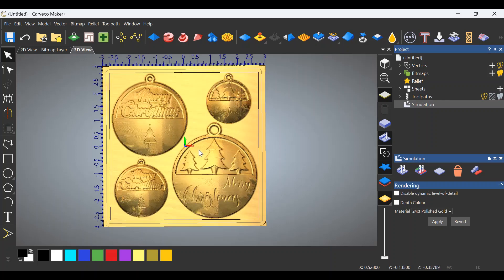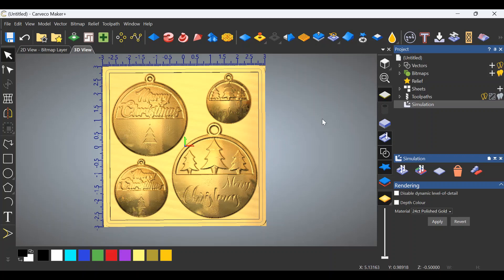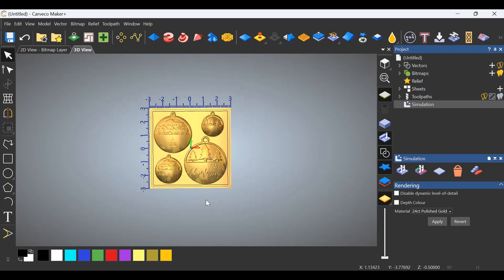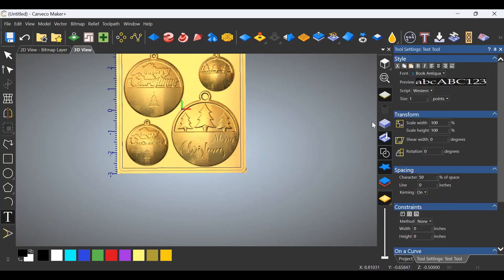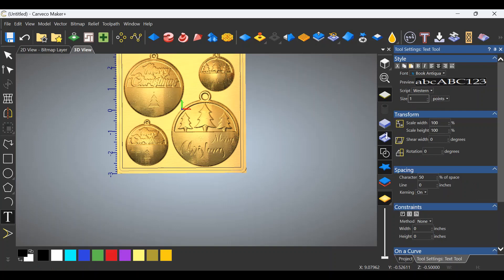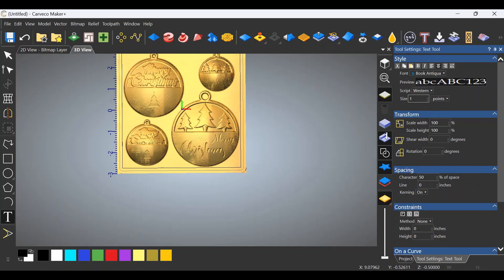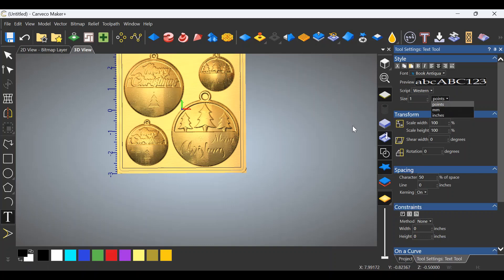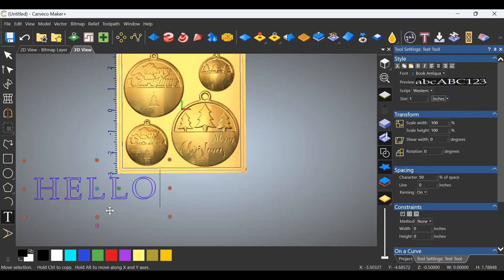#1 Adding text a better way Mastering Carveco in minutes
Master Carveco in minutes: Lightning-fast tutorial #1
A better way to add text to your projects using this simple trick.
This will make programming for projects easier.